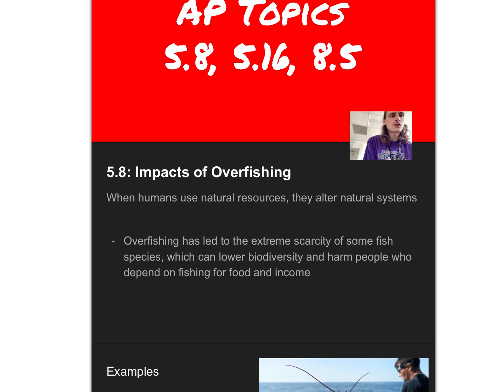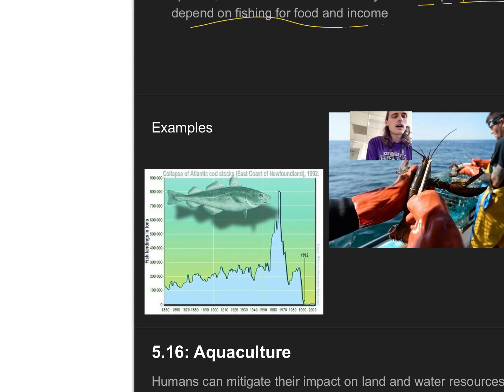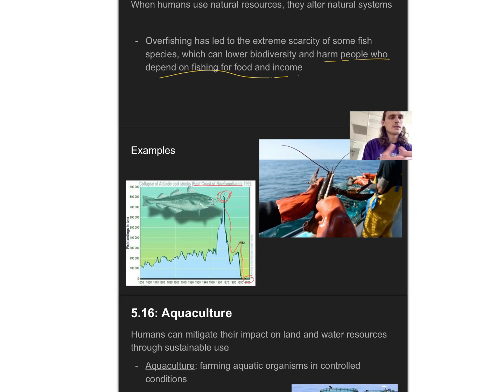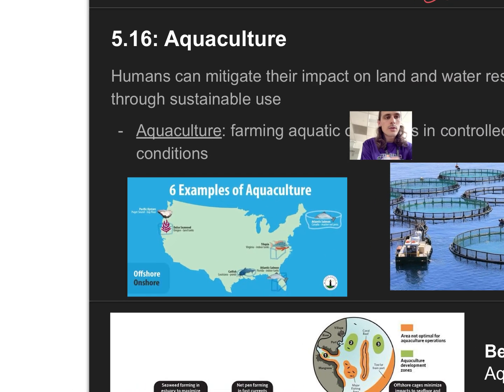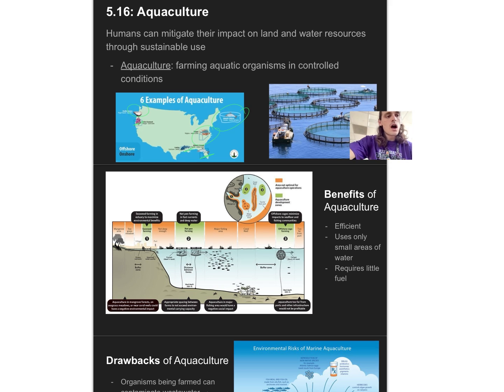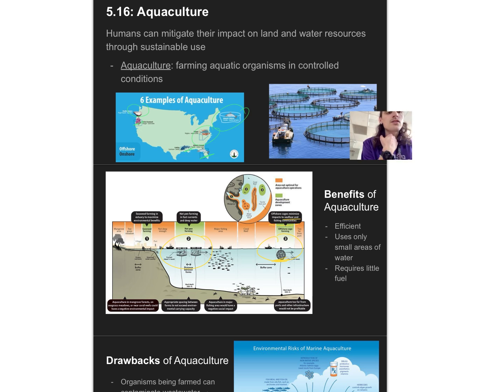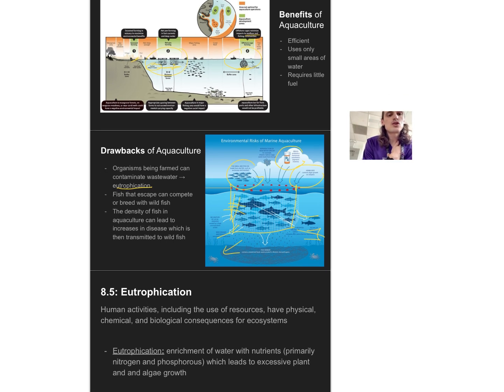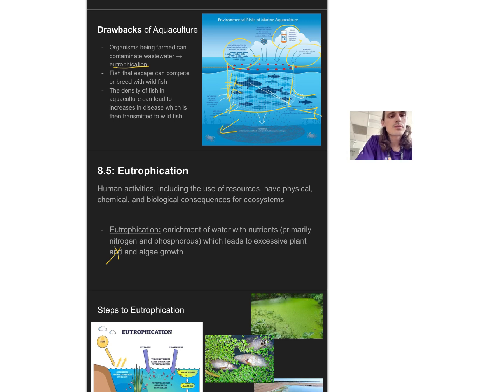AP Topics 5.8, 5.16, 8.5